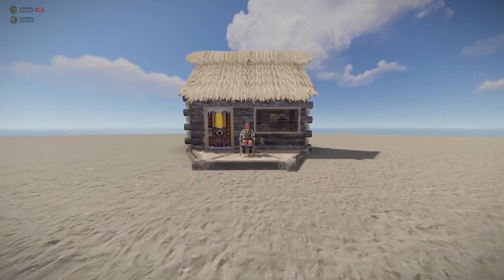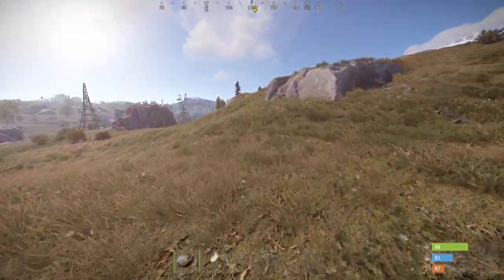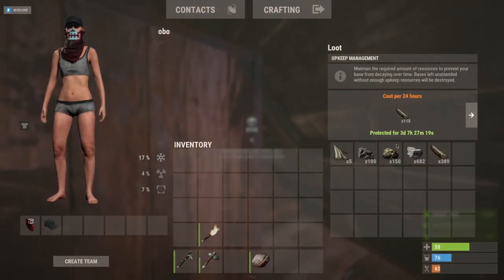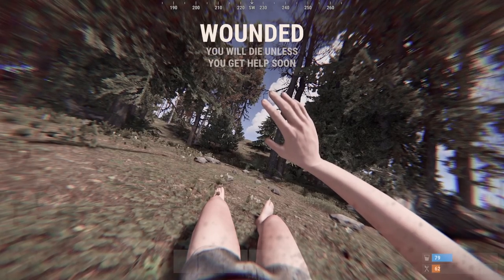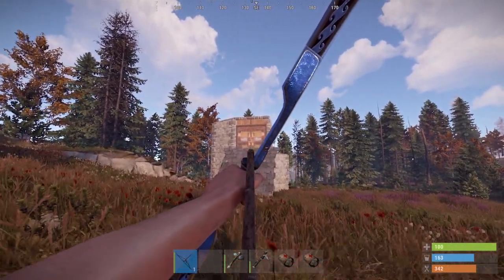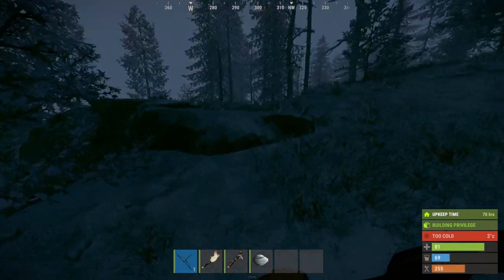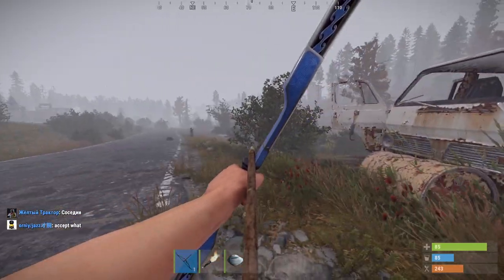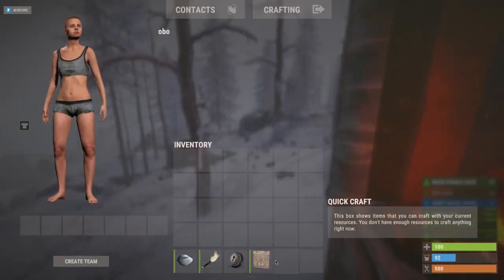I lived in the smallest Rust base Solo on an official | A solo journey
6 months ago I designed the smallest base in Rust and today I am going to be testing and living in it as a solo on official Rust. I hope you enjoy my solo Rust adventure.